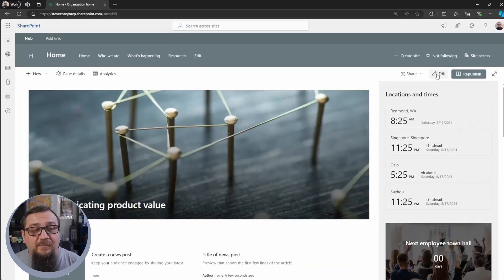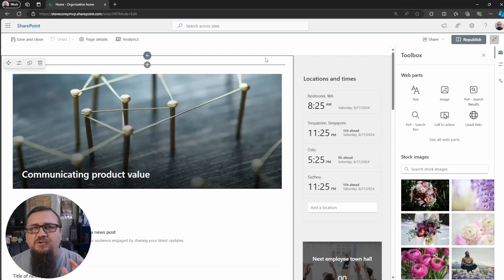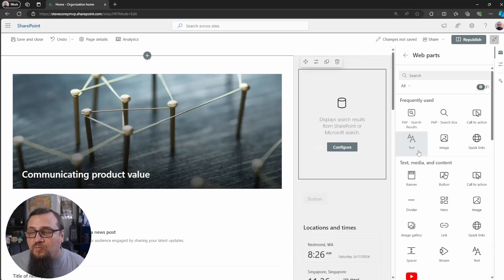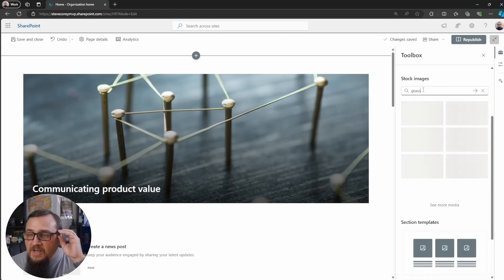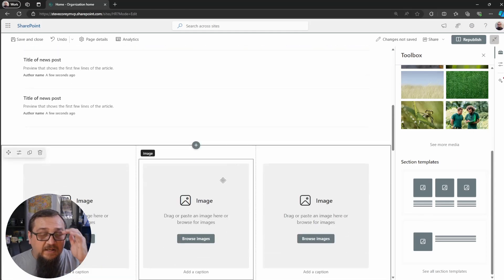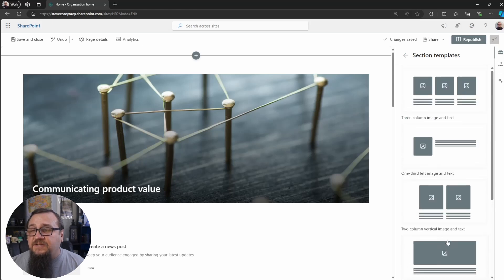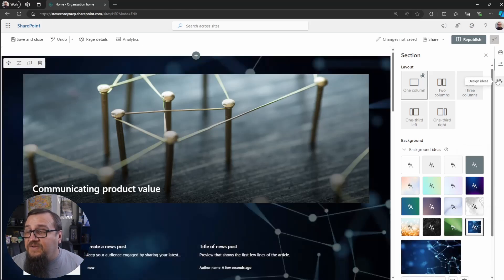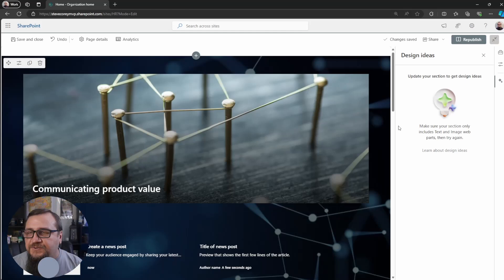This NEW SharePoint content pane Is Awesome!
This new content pane for SharePoint is the best SharePoint News we've had all summer. SharePoint page editing never looked so good or felt so seamless.

About this video:
This video is a walkthrough of the new content pane for SharePoint. It's one of the new features for SharePoint page editing